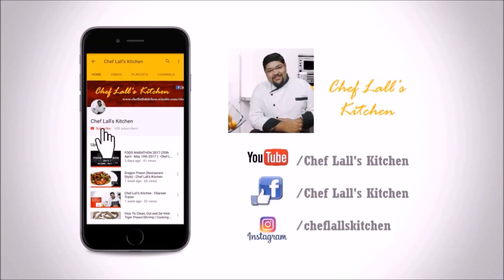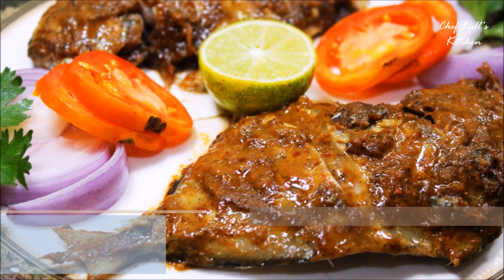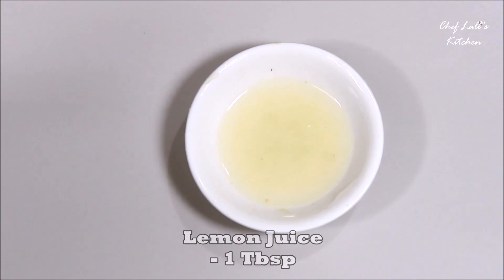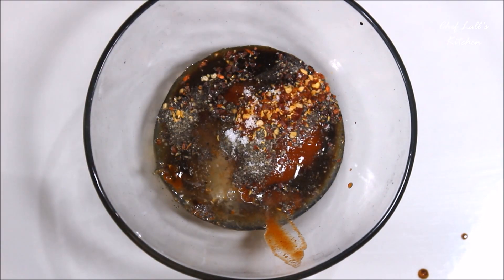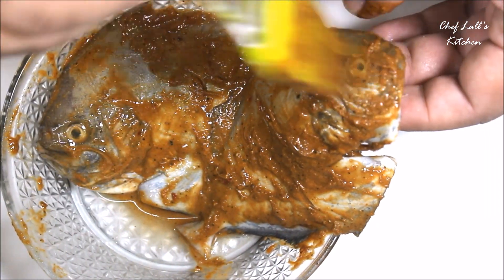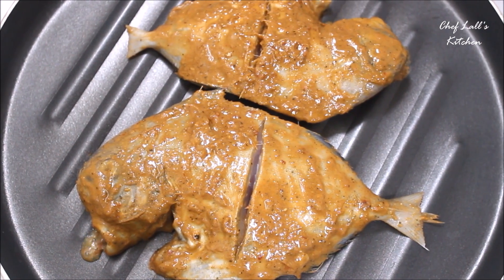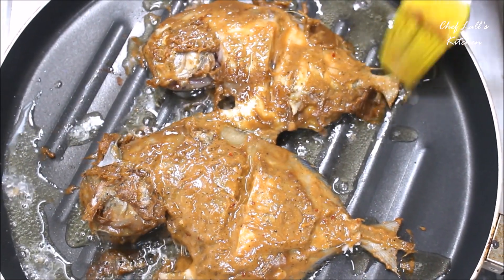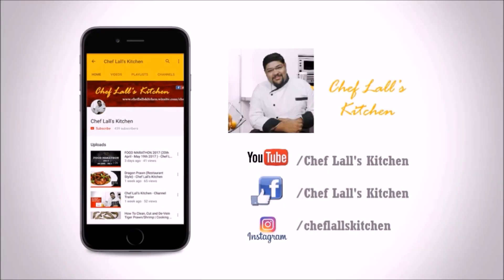Grilled Pomfret | Roasted Pomfret Fish (With and Without Microwave Oven) - Chef Lall's Kitchen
!!! FOOD MARATHON - 2018 !!!

Grilled Pomfret is One of the Favorite Dishes of Every Sea Food Lover. It's Spicy and Juicy at the Center with Grilled or Roasted Crust. It's Absolutely Mouth Watery Even Before You Take a Bite of Eat.

Shesh Pesh by JR Tundra